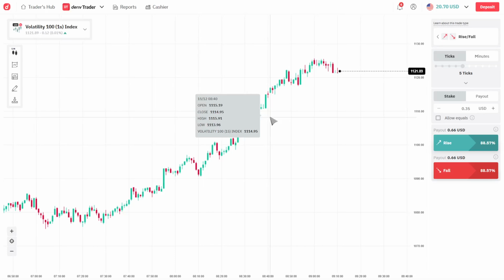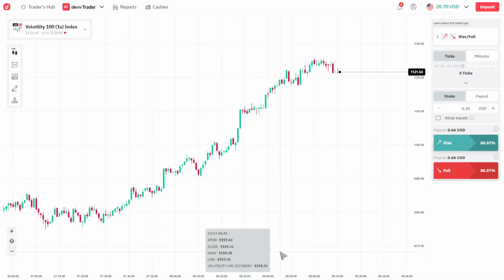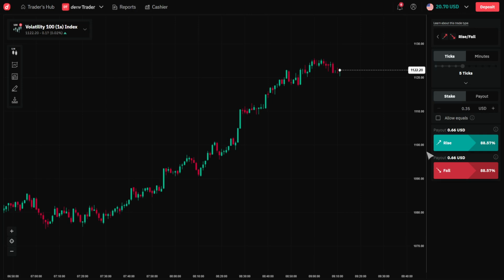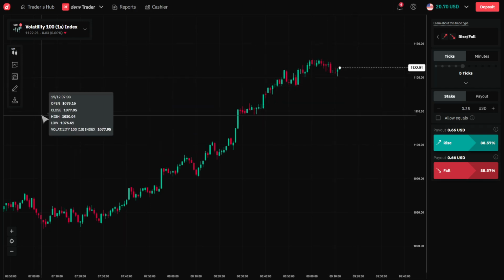How to Turn On Dark Theme Mode on Deriv (Quick & Easy Guide!)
In this video, I’ll show you how to turn on Dark Theme mode on Deriv — a simple trick that can protect your eyes from the bright white interface, especially when trading at night or early in the morning. 🌙

You’ll learn step-by-step how to switch your Deriv platform from Light Mode to Dark Mode in just a few seconds.

🔹 Helps reduce eye strain while trading
🔹 Makes your Deriv interface look clean and professional